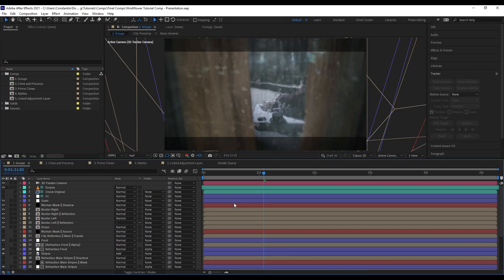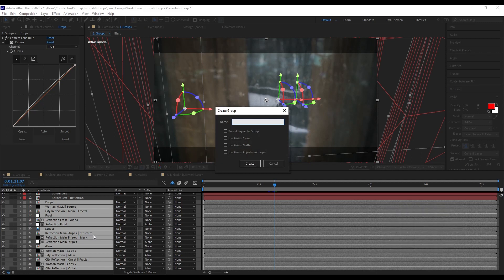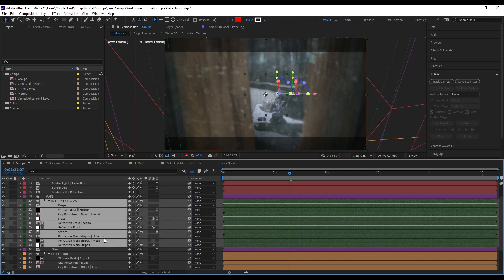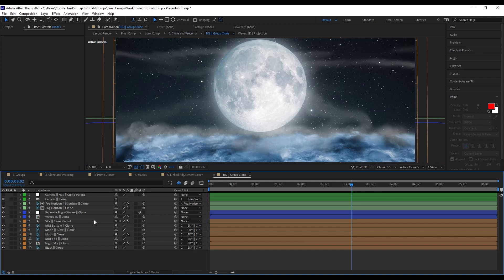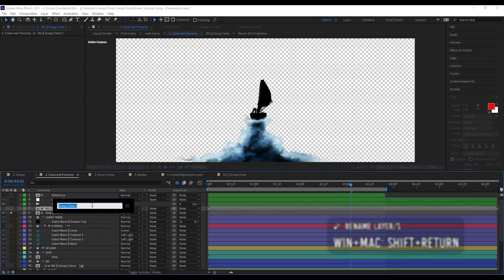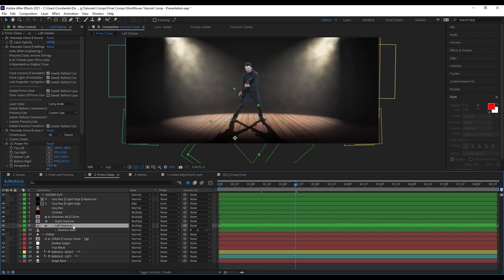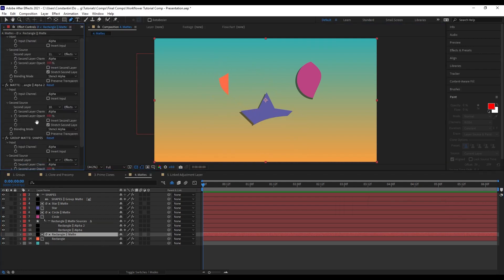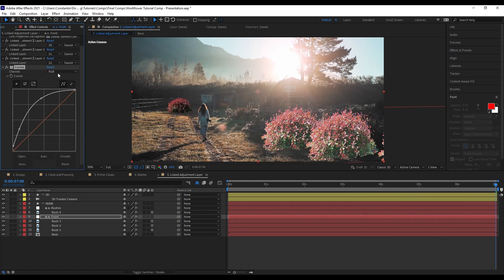Workflower for After Effects Tutorial 1: Overview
00:00 Introduction
00:34 Overview of Group Functions
03:50 Overview of Cloning Functions
09:05 Overview of Matting Functions
09:58 Overview of Adjustment Layer Functions